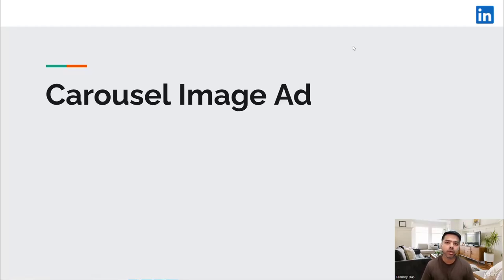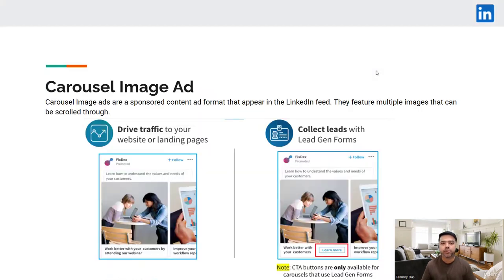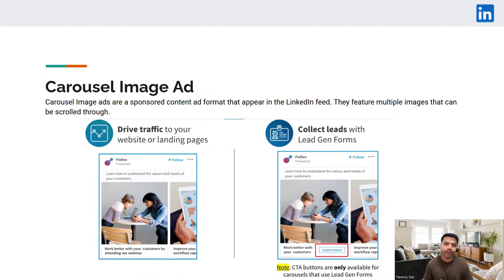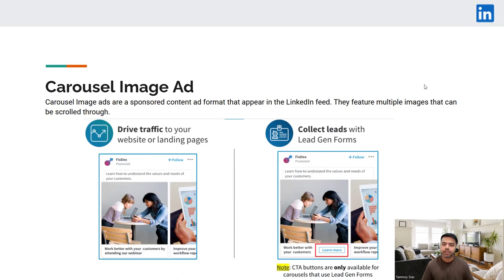How to Master LinkedIn Carousel Image Ads : Step-by-Step Tutorial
Unlock the power of interactive storytelling with our comprehensive guide to LinkedIn Carousel Ads. Carousel ads allow you to feature multiple images in a single ad unit, each with its own unique link, making them perfect for boosting engagement and conversions.

In this video, you will learn:

1. The Anatomy of a Carousel: Understanding dimensions, file sizes, and character limits.

2. Creative Best Practices: How to design seamless transitions between slides to keep users swiping.

3. Strategic Use Cases: When to use carousels for brand awareness vs. direct lead generation.

4. Call-to-Action (CTA) Optimization: Choosing the right buttons to drive traffic to your landing pages.

By the end of this tutorial, you'll be equipped to launch high-performing LinkedIn ad campaigns that stand out in a professional feed.